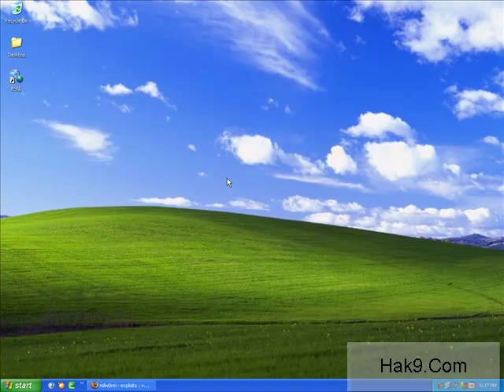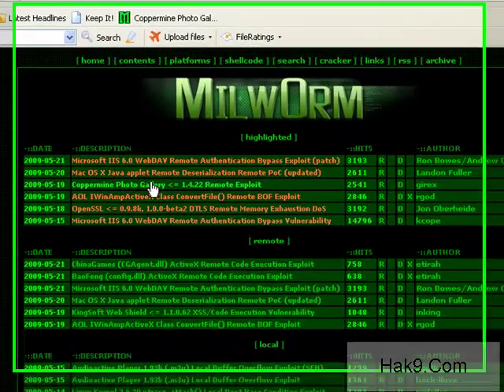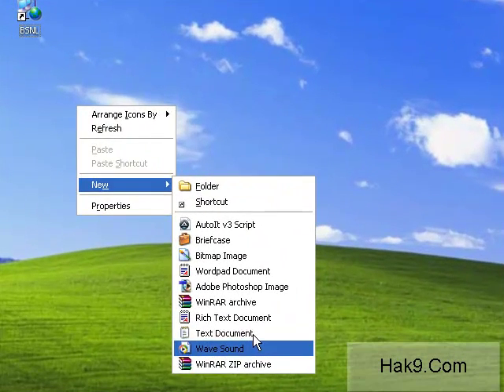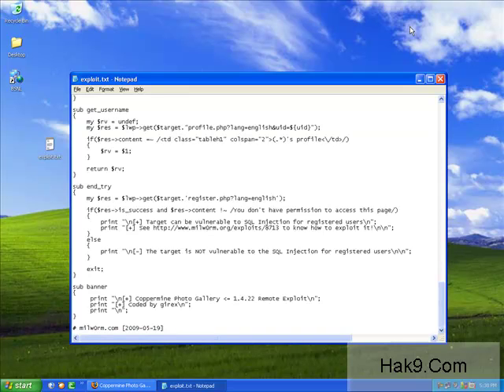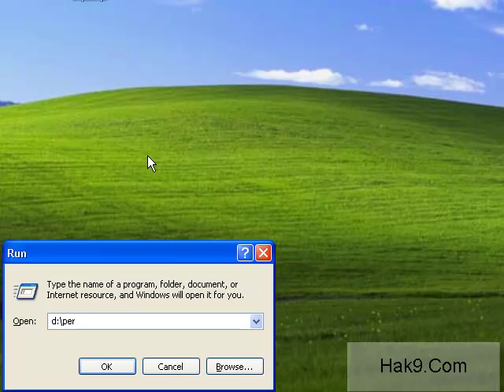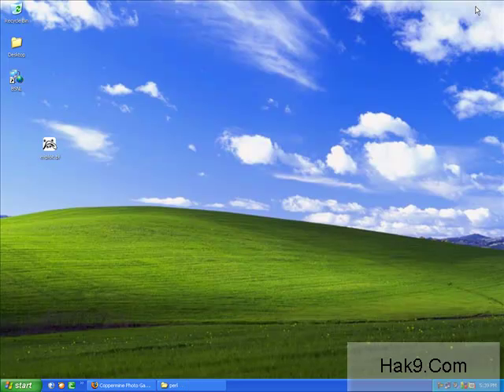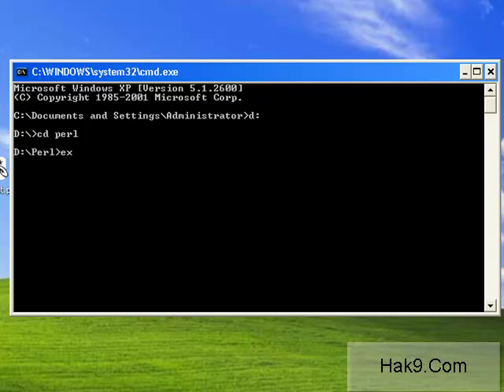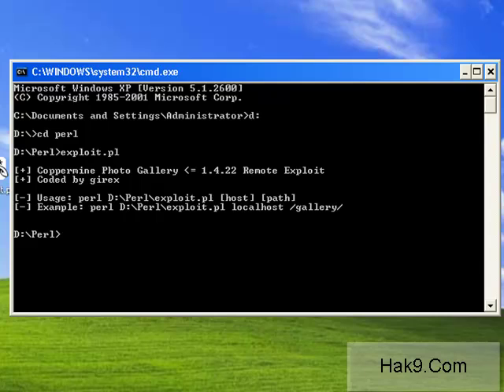Executing Perl Scripts on a Windows Machine/Box Using ActivePerl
In this tutorial, i'll be showing you how you can execute perl scripts/programs on a windows machine with the help of ActivePerl software. The idea behind this tutorial is to teach users how to run/execute exploits against Web Apps and Servers (All for education purposes only!)